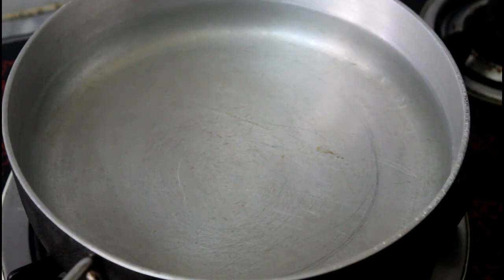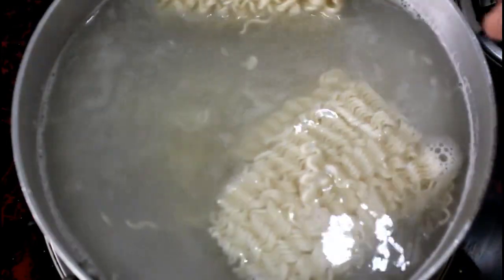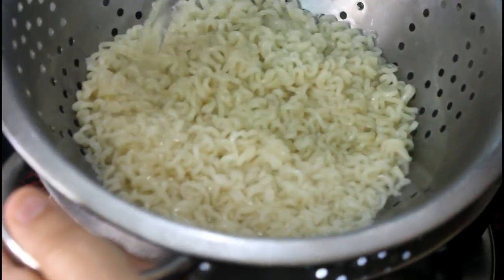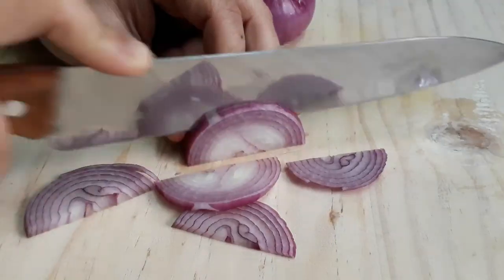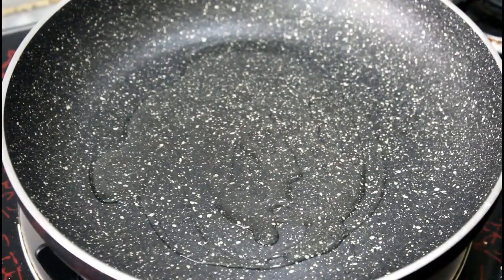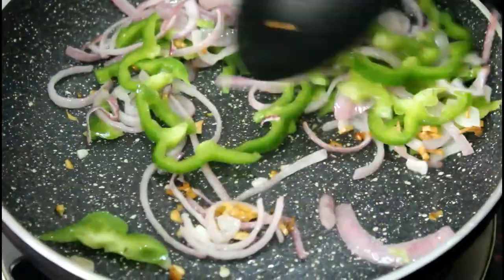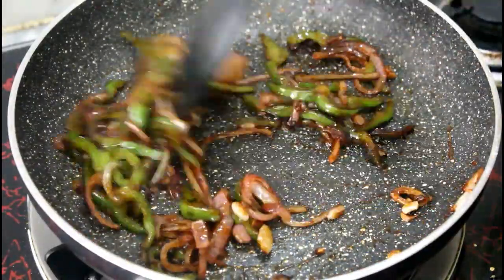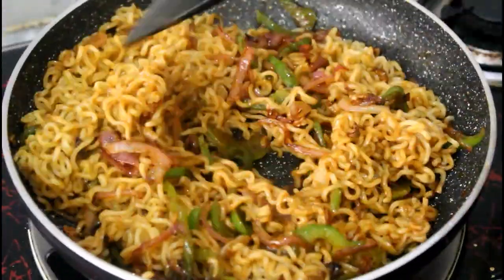Maggi बनाने का ये नया तरीका ज़रूर देखें || chinese maggi recipe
INGREDIENTS
Onion (medium)-1 Capsicum – 1
Garlic- 4
Maggi - 2
Oil  Salt to taste

eze cooking
ezecooking